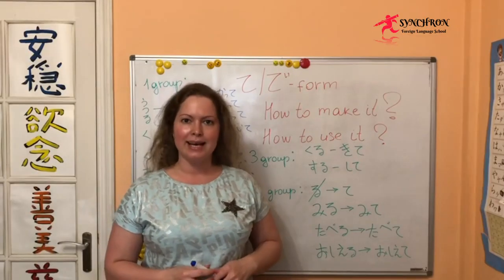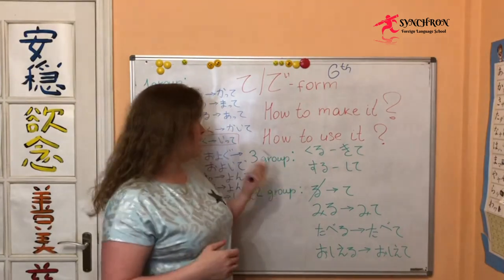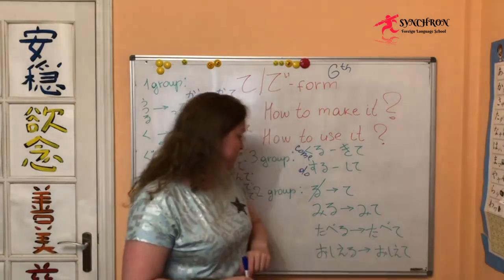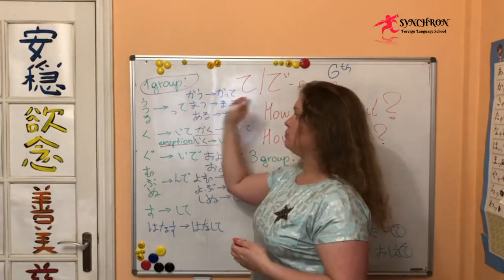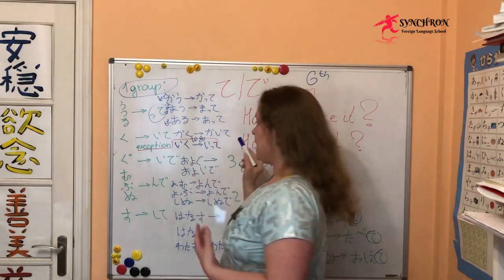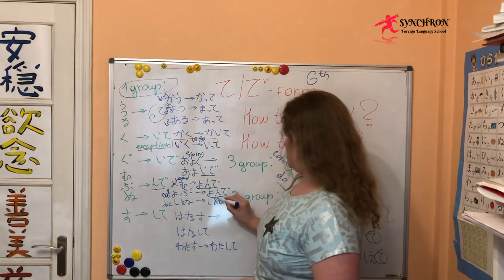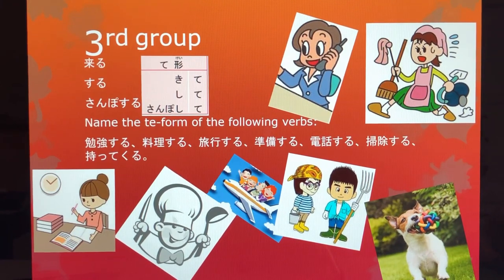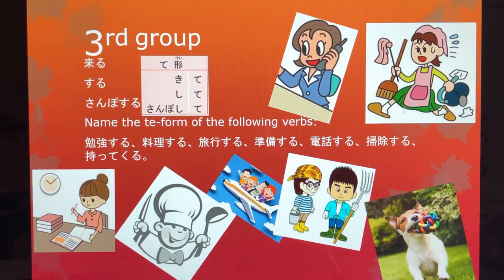TE DE Form of japanese verbs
This video is the following to this - as soon as you have learnt how to conjugate japanese verbs deviding them into 3 groups, you can move on to the TE/DE-form.
My group on the russian social network Vkontakte if you happen to have one